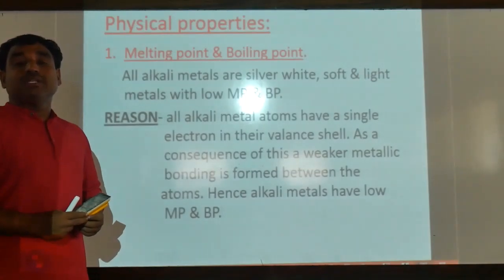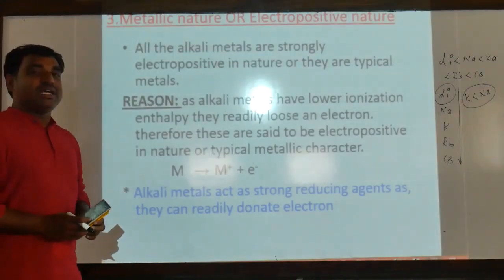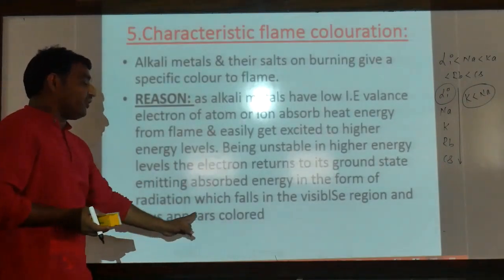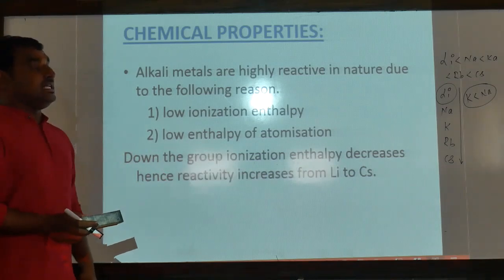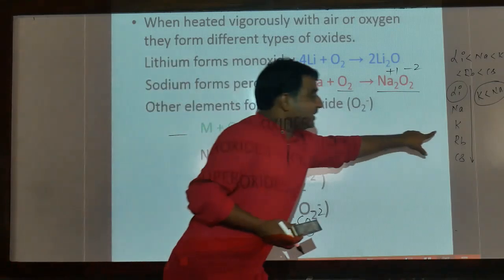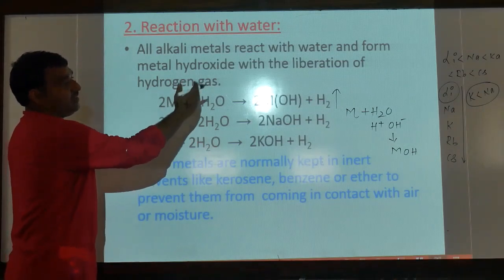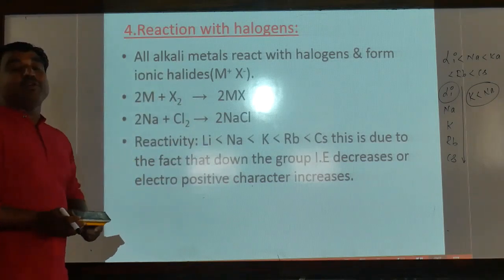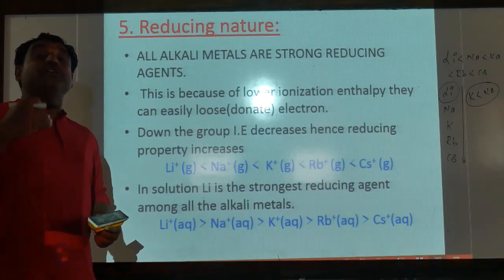Konnur's PU 1 Theory | Chemistry | S - Block Elements | Part 02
Konnur's PU 1 Theory | Chemistry | S - Black Elements | Part 02